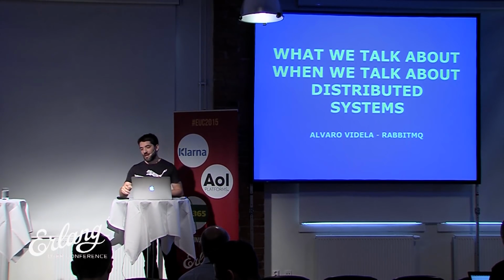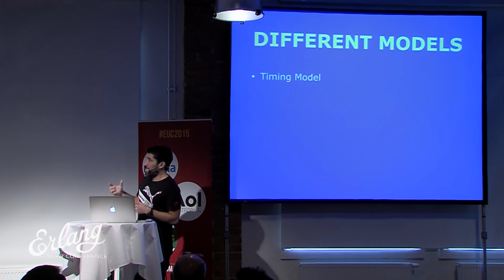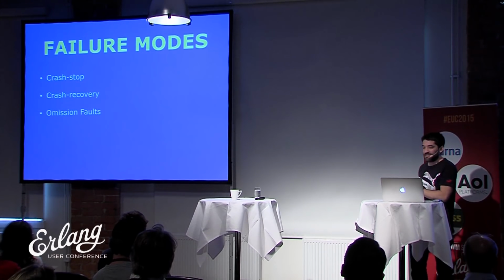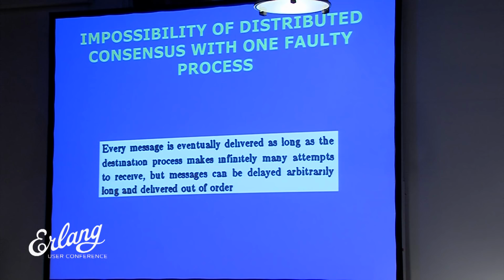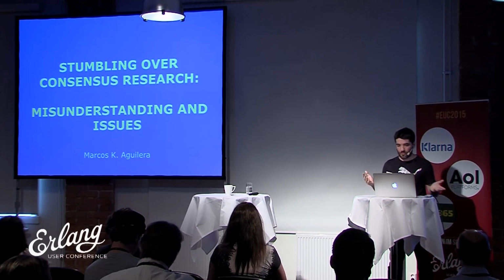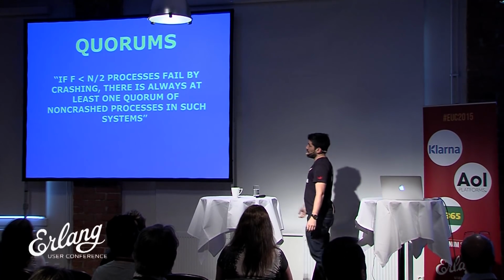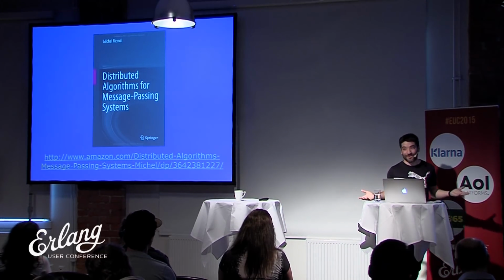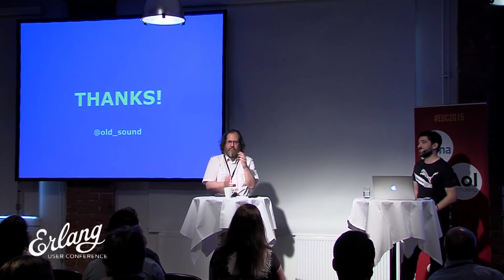(...)Distributed Systems - Alvaro Videla - Erlang User Conference 2015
What we talk about when we talk about Distributed Systems

Distributed Systems are a complex topic. There's abundant research about it but sometimes it is hard for a beginner to know where to start. I would like to outline the main concepts of distributed systems, so the interested person can have a clear path on how to start their own research as well. In this talk I will review the different models: asynchronous vs. synchronous distributed systems; message passing vs shared memory communication; failure detectors and leader election problems; consensus and different kind of replication. I will also review a series of books on distributed systems in order to recommend the best one according to the topics we would like to learn about, or the problems we would like to solve. The goal of the talk is to set a good foundation for people interested in learning more about distributed systems.

Talk objectives:
When learning about Distributed Systems there are lot of books and papers to chose from, with many of them having titles that are hard to understand. It's difficult then to judge their relevance to our interests if we don't know the topic already. The goal of the talk is to lay a common ground for Distributed Systems so everyone can benefit from the current research on the topic.

Target audience:
- People starting to learn about Distributed Systems.
- Engineers that need to work on Distributed Systems but have little experience reading the literature on the topic.

Alvaro Videla works at Pivotal as a RabbitMQ Developer. Before moving to Europe he used to work in Shanghai where he helped building one of Germany biggest dating websites. He co-authored the book ""RabbitMQ in Action"" for Manning Publishing. Some of his open source projects can be found Apart from code related stuff he likes traveling with his wife, listening/playing music and reading books.